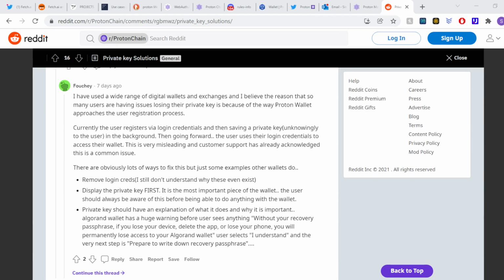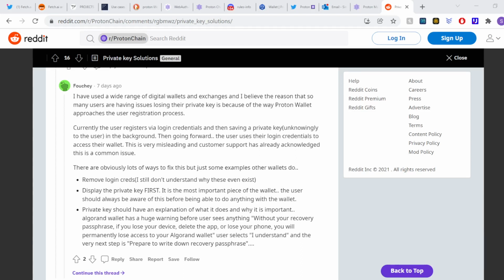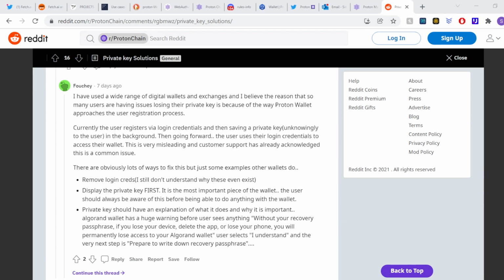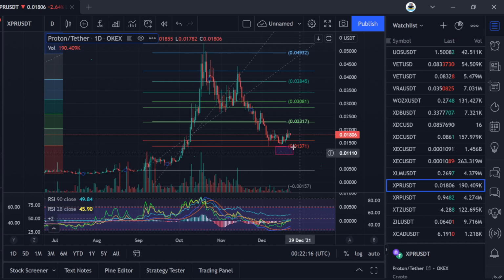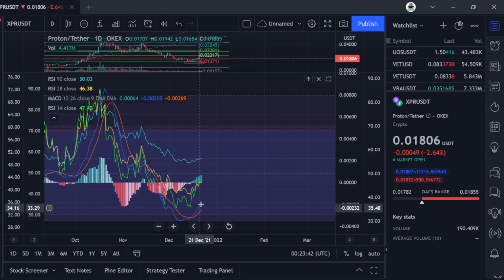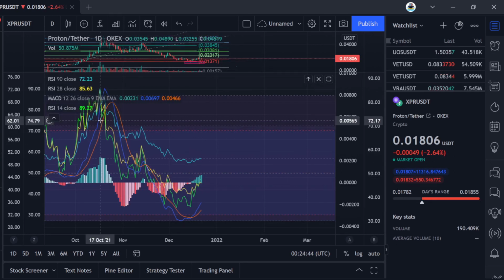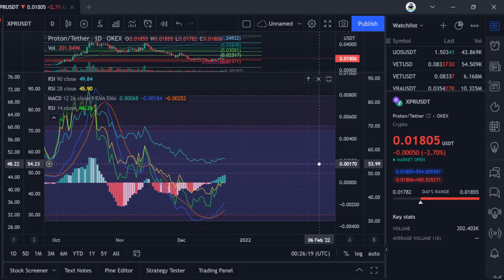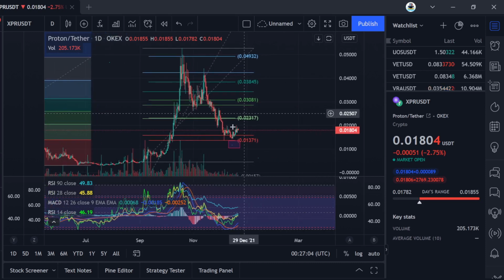XPR Proton | FATAL ERROR! Private Key Lost & Chart Update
As Jose once said "I prefer not to speak"